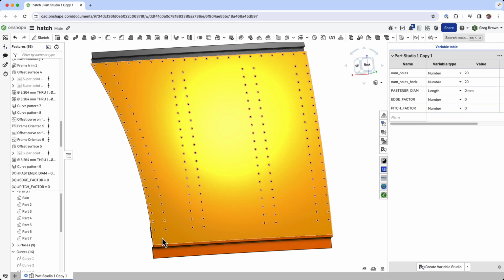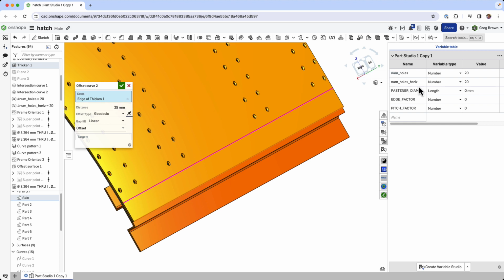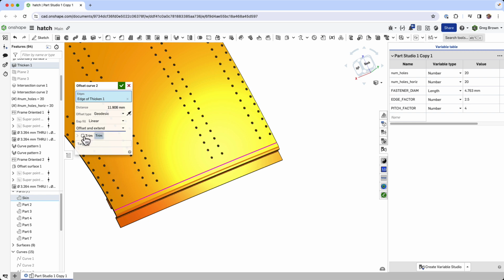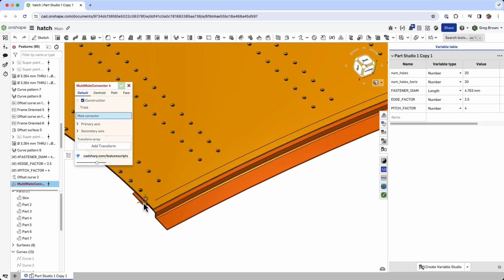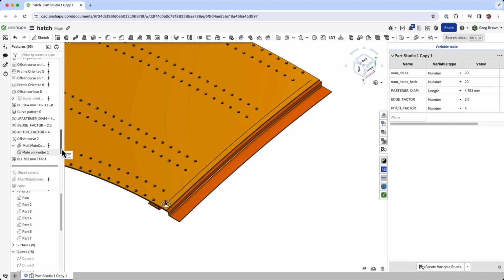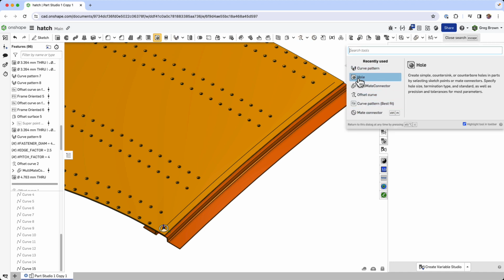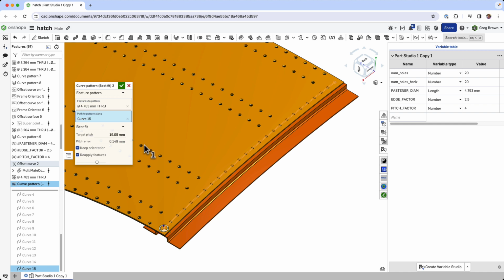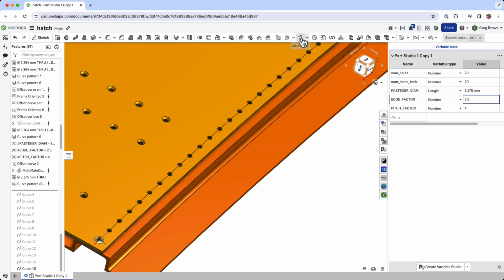Using Variable driven Offset curves to efficiently make paths for fasteners in Onshape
We recently introduced Offset curve in 1.175 (Jan 12, 2024) and they can be incredibly useful in a great number of situations. One is for creating paths that fasteners will be located along... In this short demo I drive such an Offset curve with some variables relating the offset and trim to the fastener diameter. For added fun I use a couple of my favorite custom features to further automate/optimize my process.